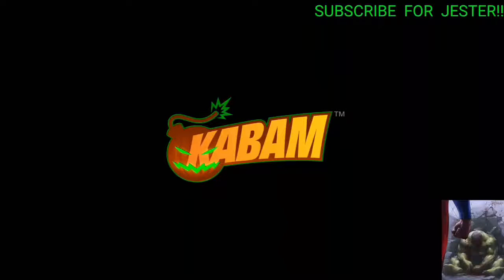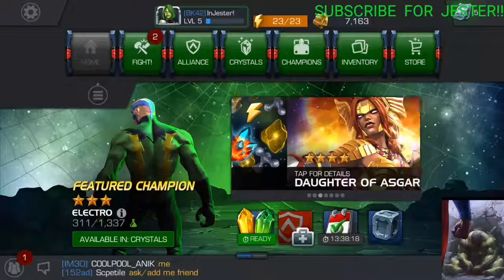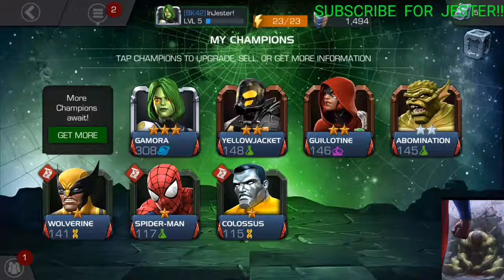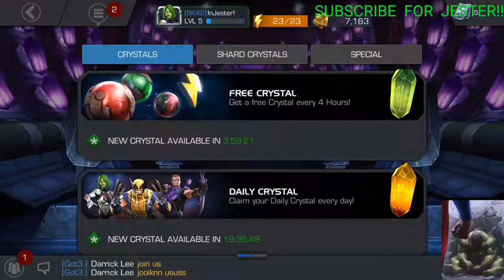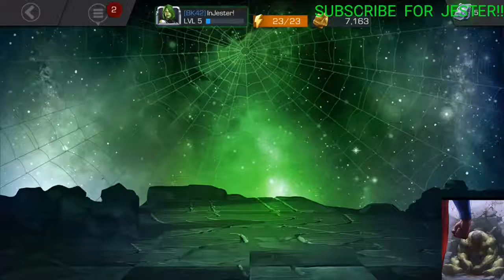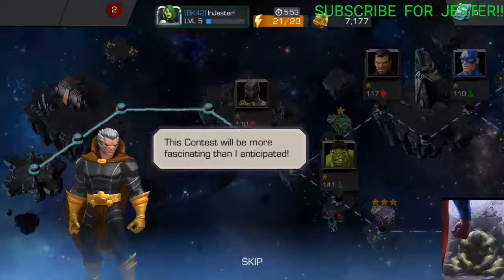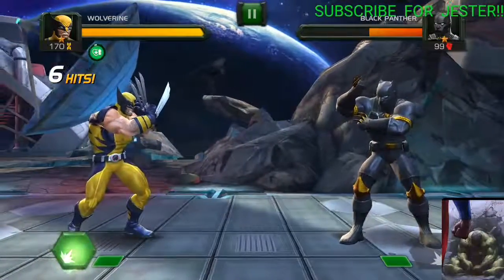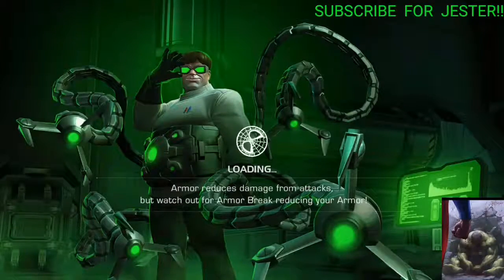GAME REVIEW | MARVEL CONTEST OF CHAMPIONS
Don't miss the next video
For u!!!